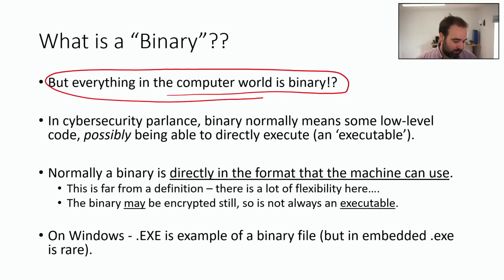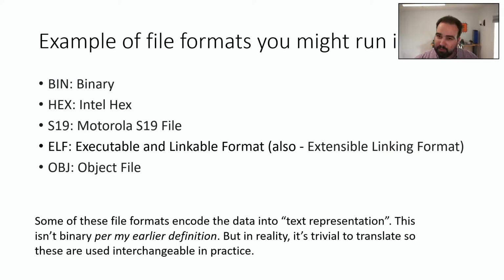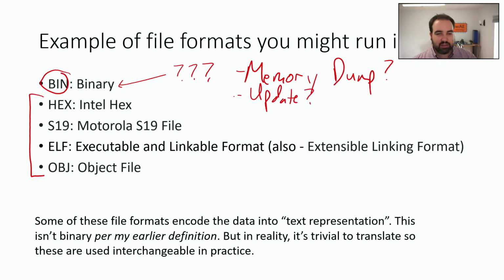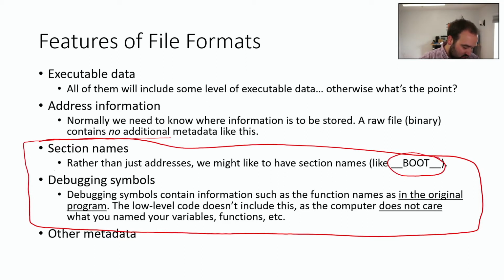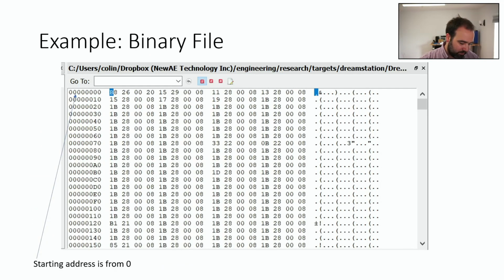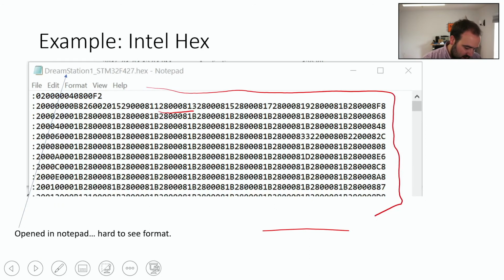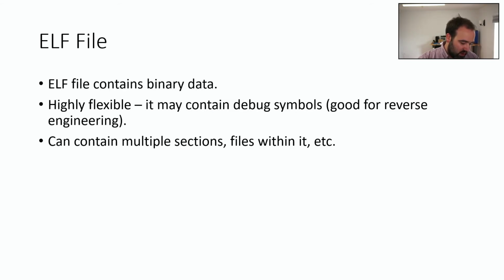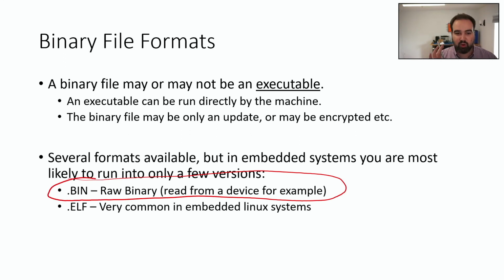ECED4406 0x405 Binary Formats